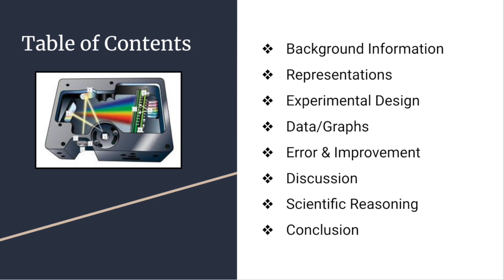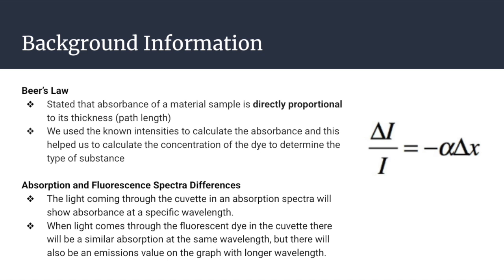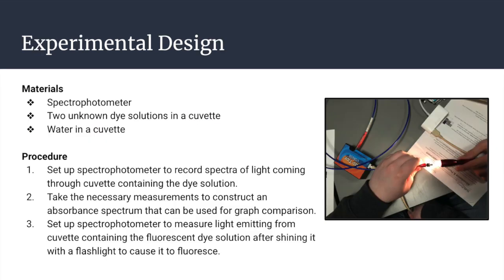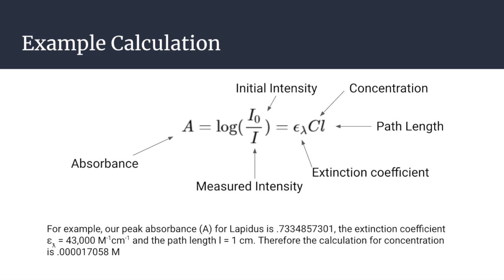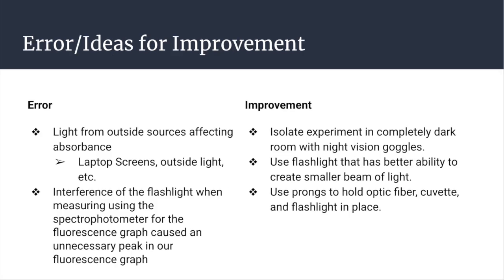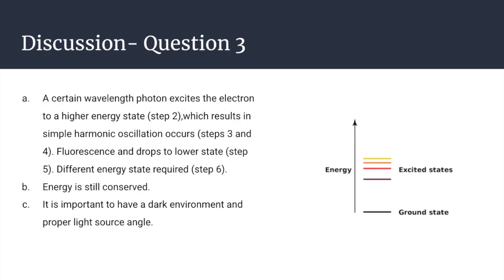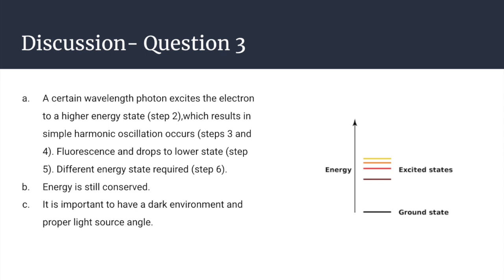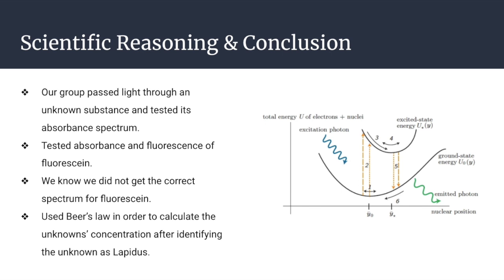Physics Lab #3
This video is PHYSICS